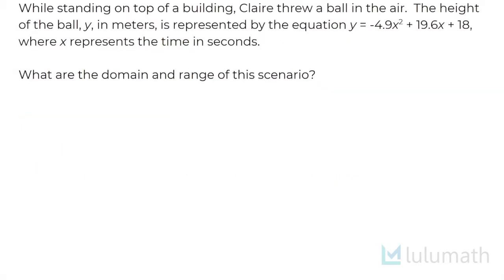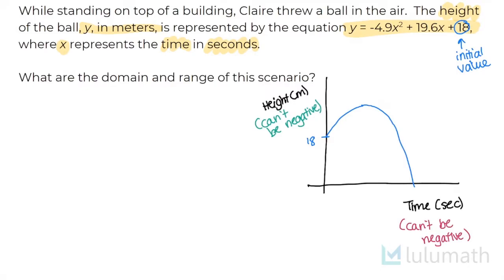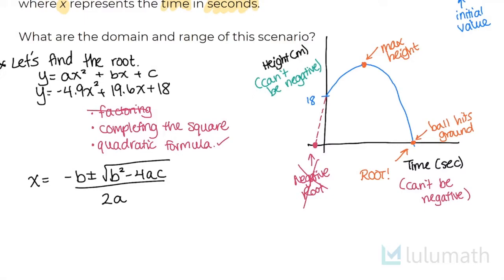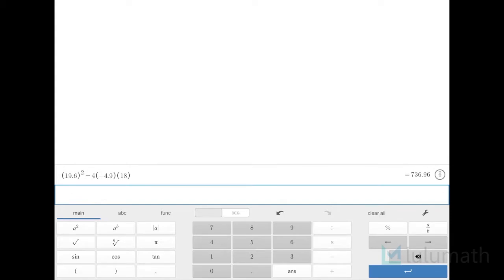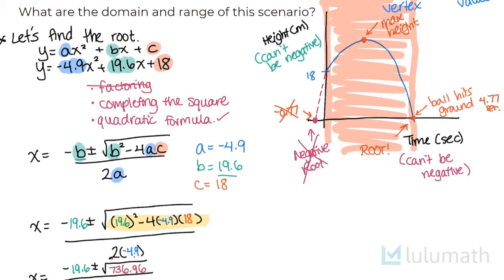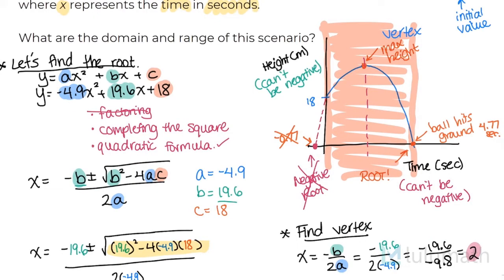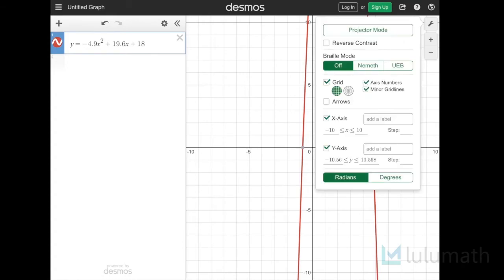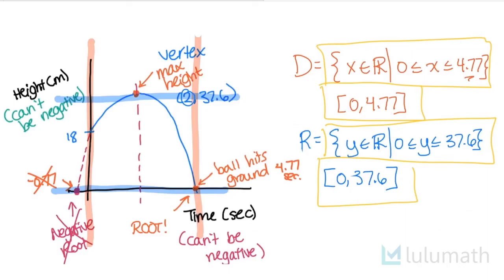What Does a Real Life Problem Do to Domain and Range? | Functions | Lulumath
Domain and Range in real life. We'll show you to modify the domain and range to create models that fit real-world parameters.

IMPORTANT TIMESTAMPS:
0:00 Introduction and background knowledge
0:21 The problem description
0:44 Sketch of the example
2:38 Find the roots
6:12 How the roots affect the domain
6:39 Find the vertex
8:32 How the vertex affects the range
8:48 The domain and range of the function!
9:54 Verify using graphing technology (Desmos)

Algebraic functions can have their own domains and ranges but once these functions are used to model real-life situations, we have to start to modify the domain and range to create models that fit real-world parameters.